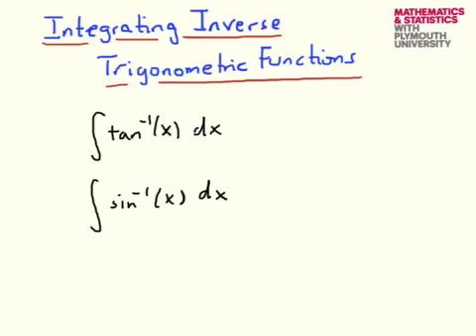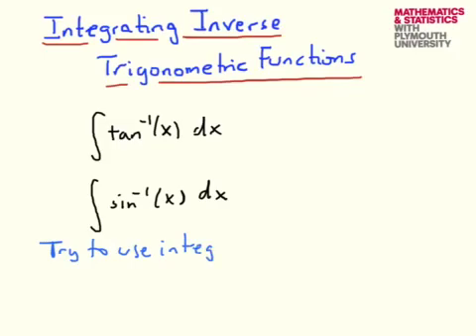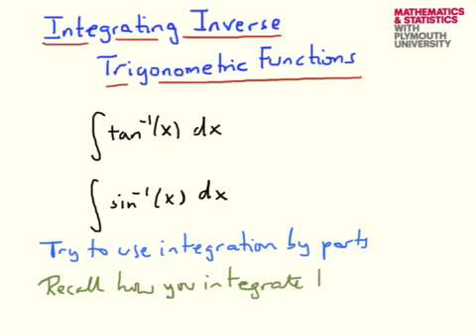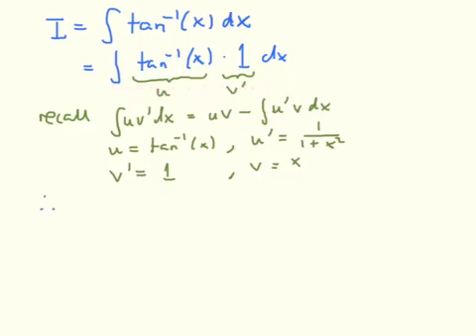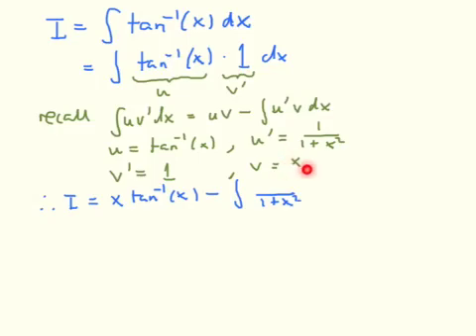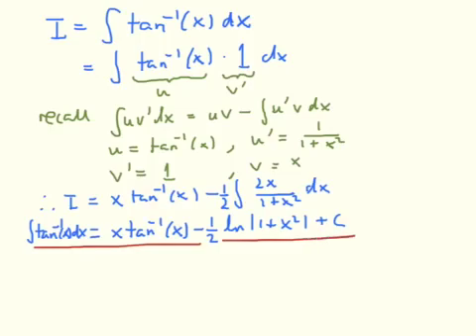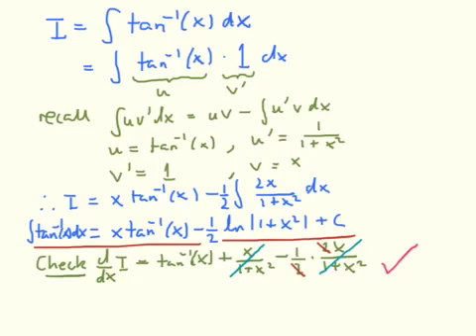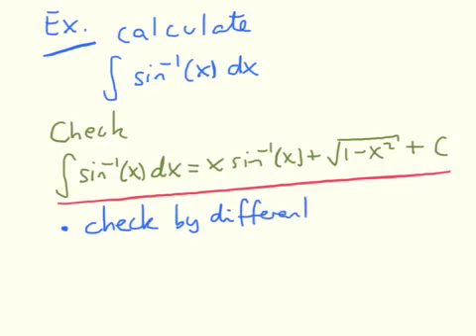Integrating inverse trigonometric functions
This video discusses how to integrate the inverse trigonometric functions. An example is gone through in detail and an exercise (plus answer) completes the video,.